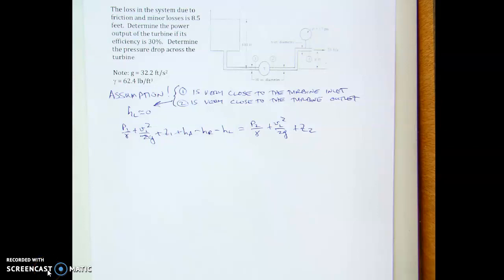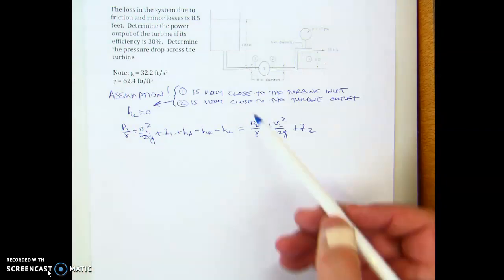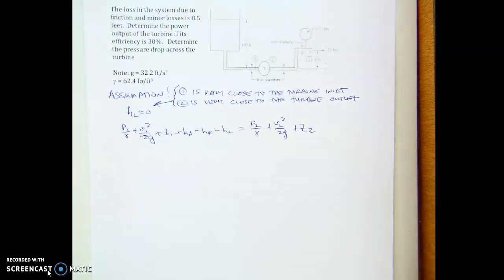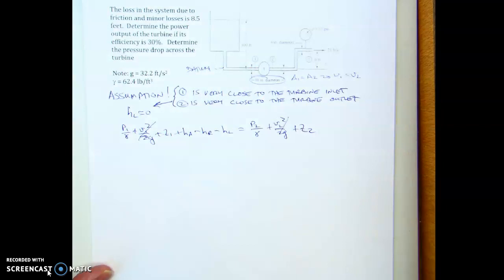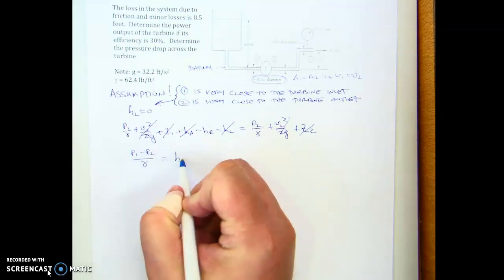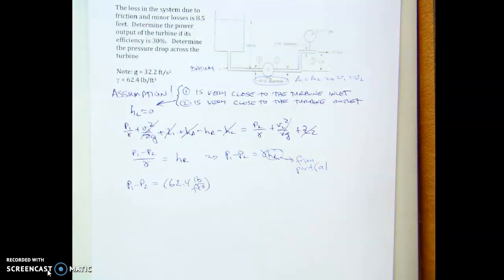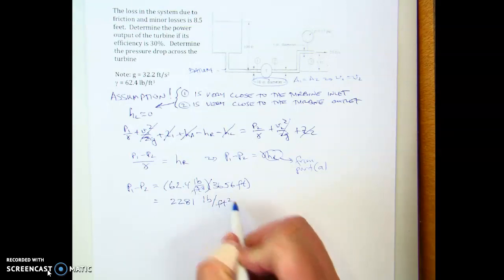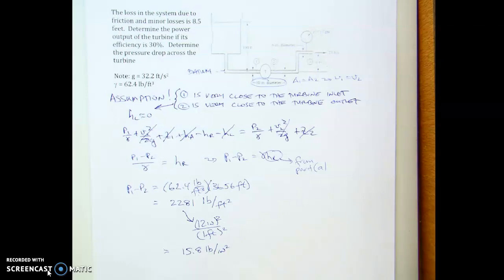Second Part of the Turbine Problem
(the first part of this problem was completed in class for MESD and NARC)  MARE completed this full problem in class.